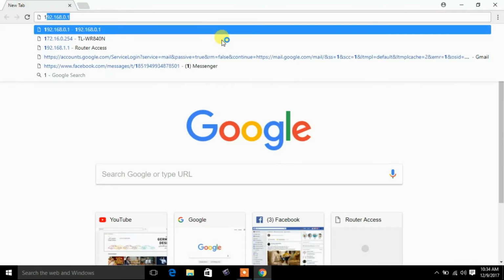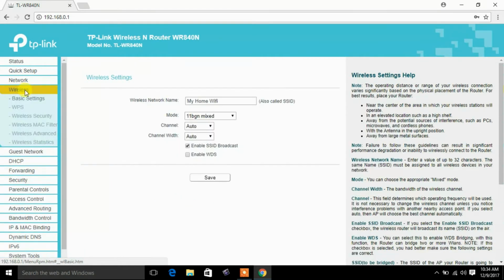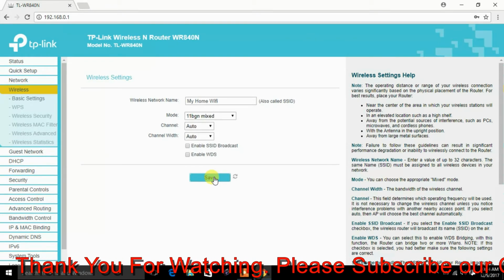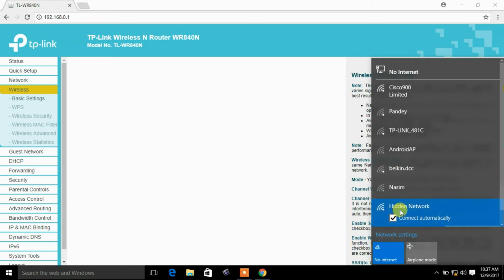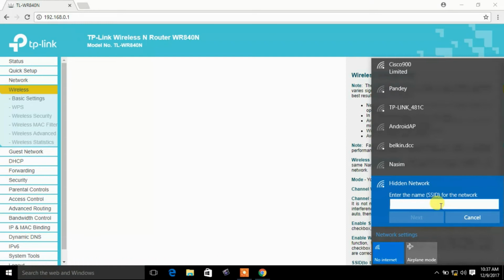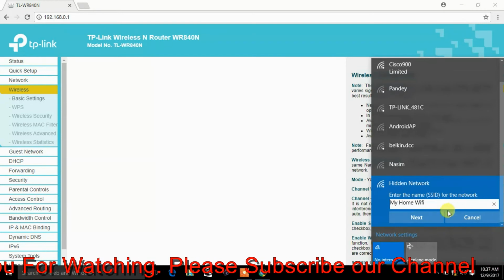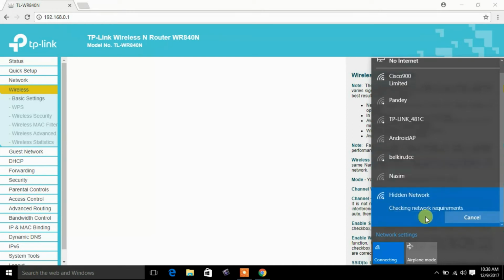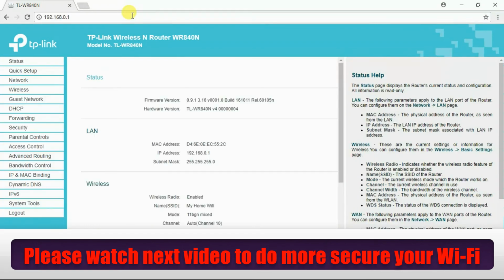How to Secure/ Protect WiFi from Hacker Tips 3 - Hide Wi-Fi Network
In this Video We will learn How to Hide Wifi /wireless Network to Protect/ secure TPLINK Wifi From Hackers.

I will Show Few Tips to secure Wfi Router/Access Point.

1:- Disable WPS so Hacker can not join a secure WiFi network without selecting the network name and entering the password.

2: Disable the Guest Network Mode,Sometime we dont know Our wireless Router/ access Point has by default Enabled Guest Network Mode with Secondary Wifi Name. And We think This secondary Wifi

3: Hide Wifi/ Wireless Network , Neither People will see Your Wifi nor they will try to connect your Wi-fi

Wehaso Solution Private Limited is an ISO 9001:2015 certified Technology Solution Provider company.
We strive to provide high Tech Digital Transformation to individual and Businesses.
Wehaso Solution provides technology Support and Services from home offices/ SME’s to enterprises. We offer Managed Services, enterprise-class IT Solution, including Cloud and hosting solution, ERP Application management, Digital marketing, Telecom and Security System Solution
TP-Link WR840N / WR841N 300Mbps Wifi Router Overview, Setup And Configuration TP Link TL WR740N Router Manually setup and configuration with Broadband Connection tplink Wireless Router Configuration Video TP link Router Configuration Tutorial Easy Steps to configure Basic configuration,as router and secure the wifi TP Link TL WR740N Router Manually setup and configuration

Router Default Web access IP: 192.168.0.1
Username: admin
Password:admin

How to Secure WiFi from Hackers
How to Protect WiFi from Hackers